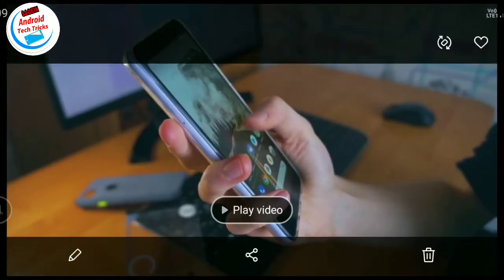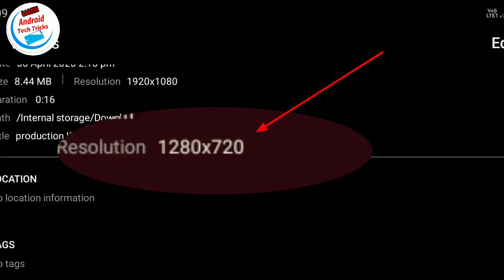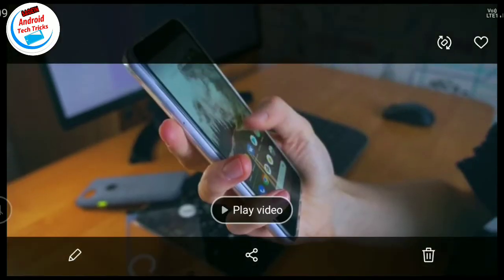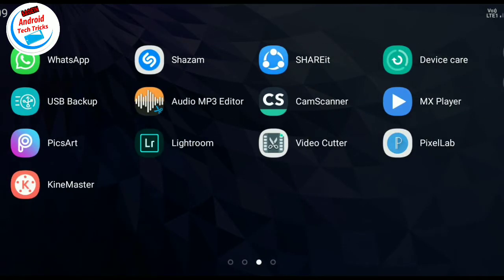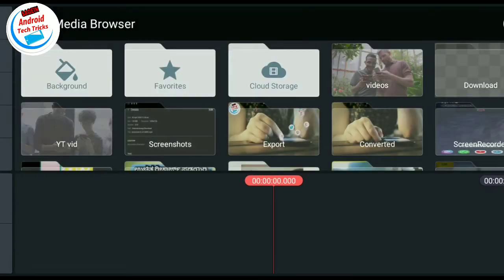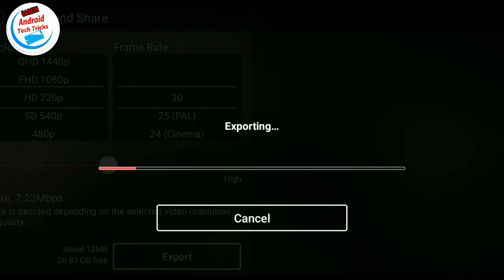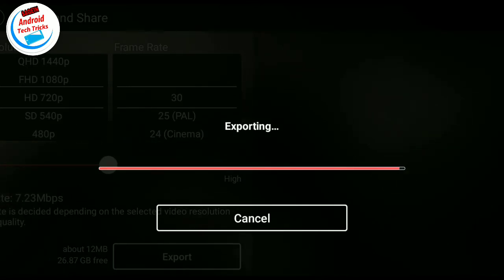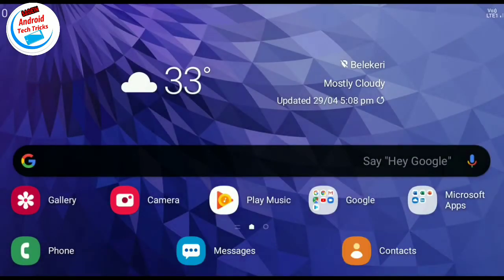How to kinemaster exporting error fix in kannada| kinemaster NO ACTION problem fix in kannada tips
Follows on Instagram:-
Video editing:-
Editing app:-Kinemaster
Screen recorder:- screen recorder-no ads
Mobile Model:-Samsung J8